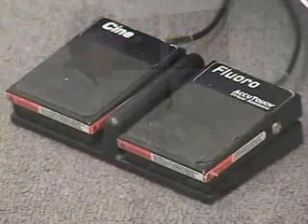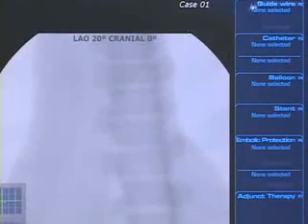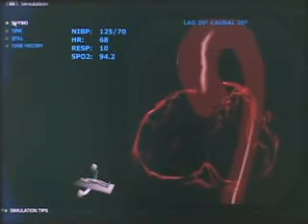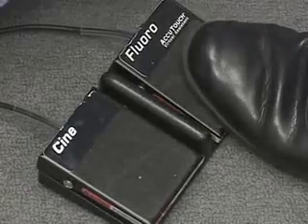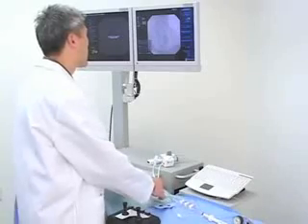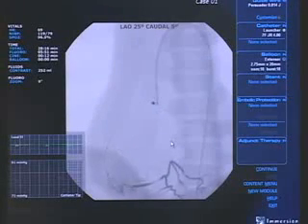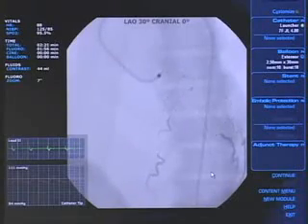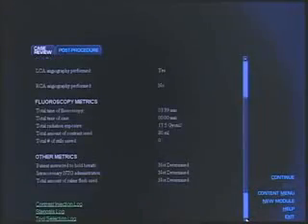心導管介入手術教學模擬系統 CathLabVR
提供了在患者體內操作線、導管、氣球和支架時所遭遇到的真實力量和觸感。本課程涵蓋一系列的解剖與程序，從單一或者多支冠狀動脈疾病，主動脈瓣置換術。專門模擬心導管或周邊血管導管手術的模擬器，讓導管手術的練習不再需要土法煉鋼，讓醫生與病人都可以降低手術因不熟悉而產生的風險。
1. 電腦虛擬各式情境，讓使用者可以練習實際手術時的情況
2. 真實力回饋，可以感受到器械與內部器官的碰觸力道
3. 使用操作簡易，並記錄使用者手術情況

應用於教學領域：心血管介入性治療  心導管手術教學  冠狀動脈介入性治療  心導管 擴張術 心導管檢查  微創手術  冠狀動脈血管手術  心血管介入手術  支架擴張術  冠狀動脈氣球擴張術  血管支架 左心導管、右心導管、左心室攝影、右心室攝影、冠狀動脈攝影、主動脈攝影、肺動脈攝影、四肢動靜脈攝影、頸動脈攝影、腎動脈攝影、鎖骨下動脈攝影、冠狀動脈氣球擴張術、肺動脈氣球擴張術、四肢動脈氣球擴張術、頸動脈氣球擴張術、腎動脈氣球擴張術、鎖骨下動脈氣球擴張術、以及僧帽瓣氣球擴張術、支架置放術、電氣生理檢查  電氣生理燒灼術、暫時性心律節律器置放、永久性心律節律器置放、心律去顫器置放、心包膜穿刺放液術